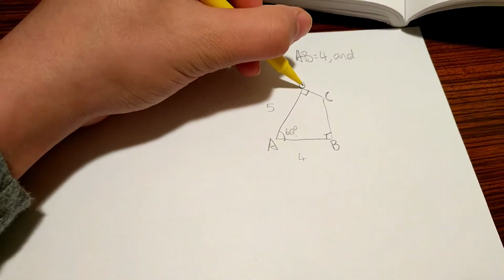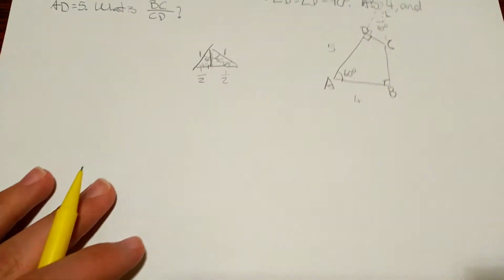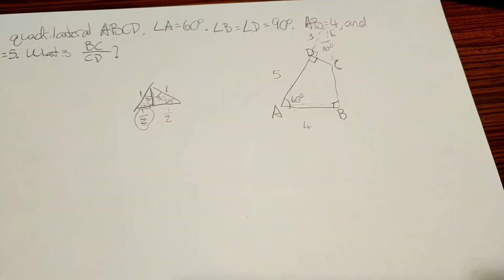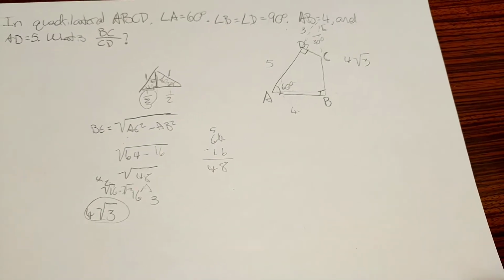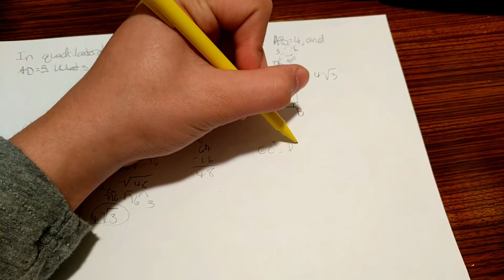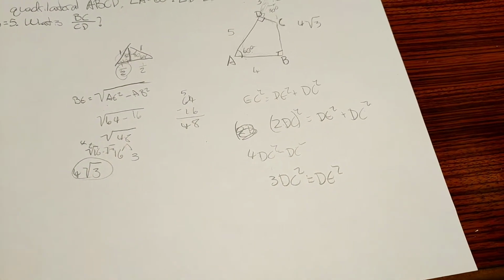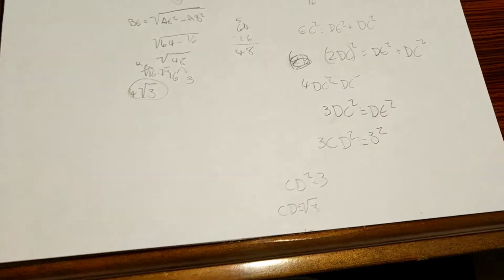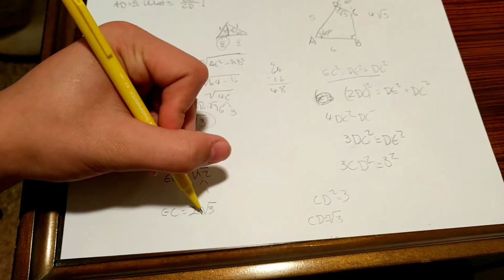Pythagorean Theorem and Line Segments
In this video I show an example from the American mathematics competition preparation volume 1.